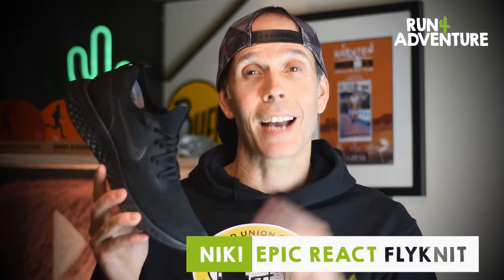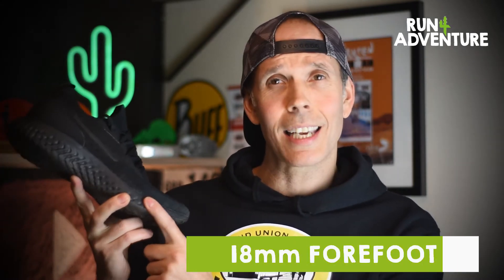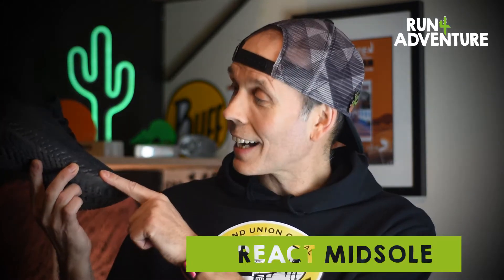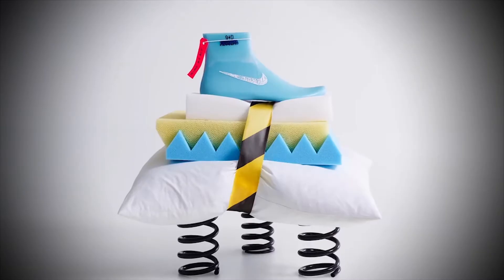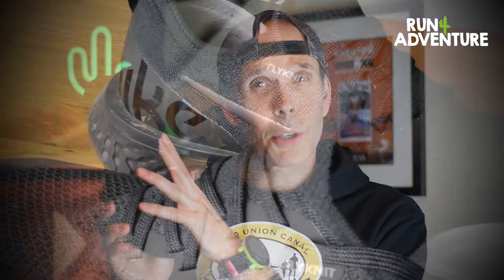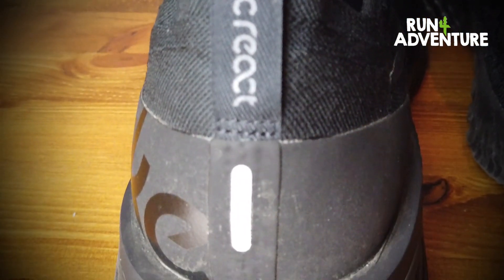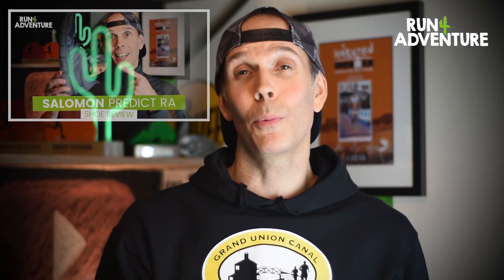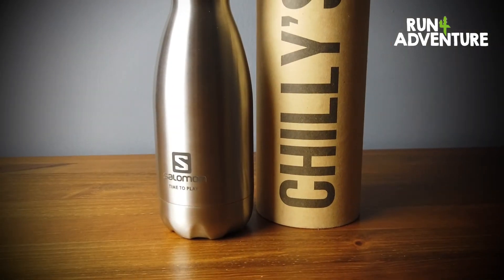THE BEST RUNNING SHOE??? Nike Epic React Flyknit Shoe Review | Run4Adventure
Is this the best running shoe I ever run in? Not being a massive fan of NIKE shoes but seeing all the hype surrounding the new React cushioning from NIKE I though it was about time I gave it a go. I must confess, I'm pretty damn impressed!!!

Camera gear used by Run4Adventure:

DJI Accessory Kit For Osmo Pockt

"Love"
"Summer"